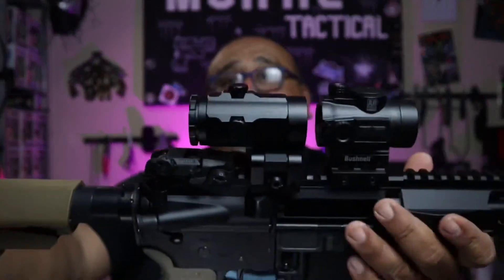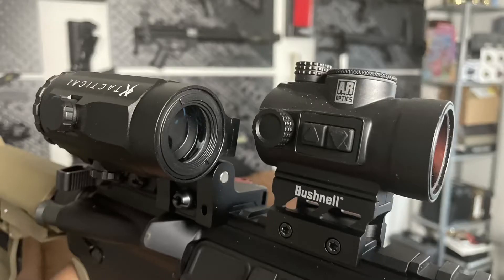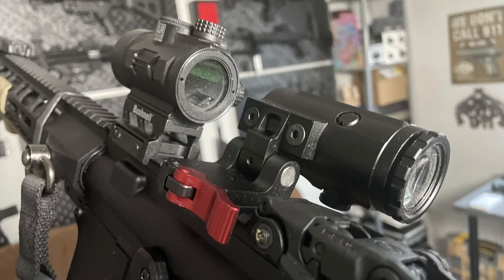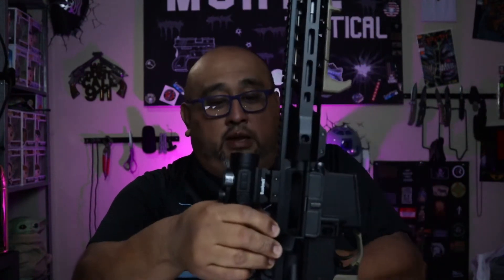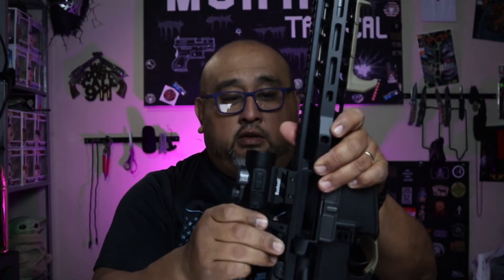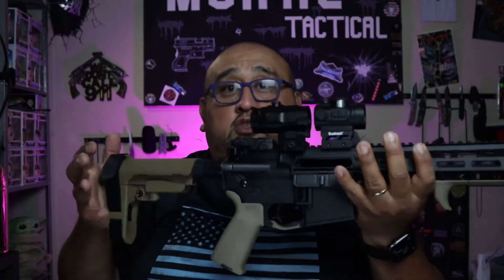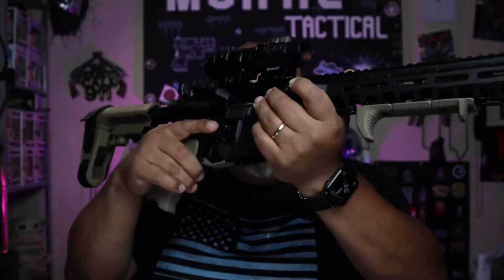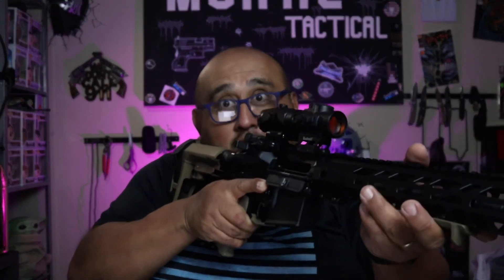Ktactical magnifier 3min review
Looking for a good gun review. You came to the right place.
I discuss gun reviews, gear and all you 2a topics , heck I might even throw some outdoor fun your way.